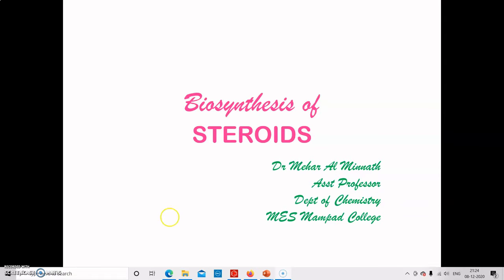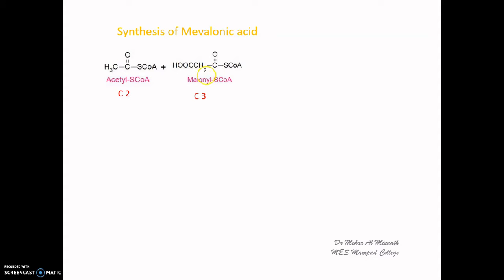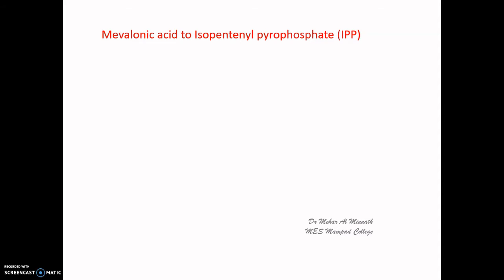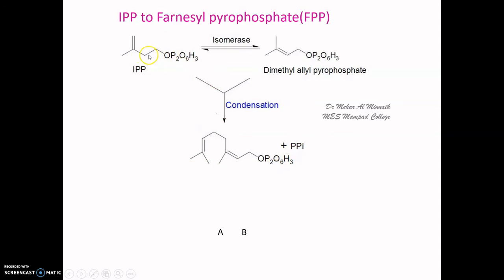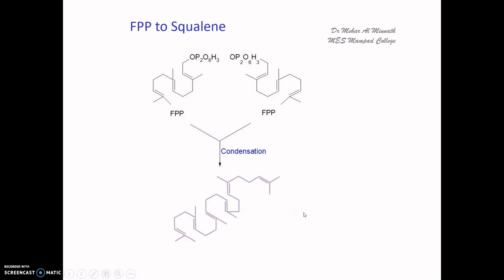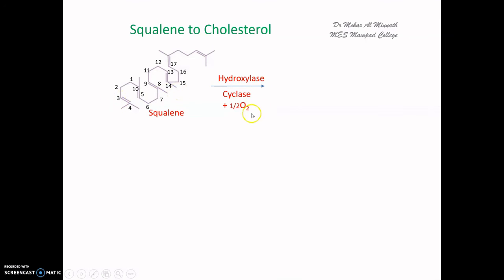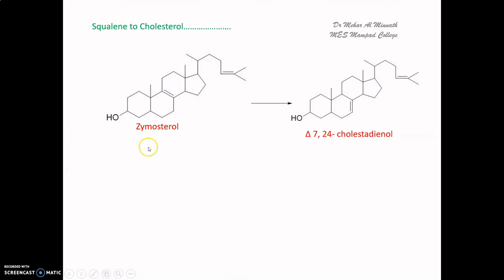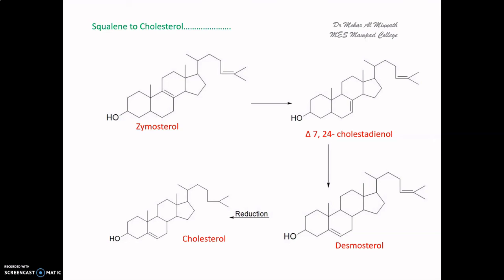Biosynthesis of Steroids